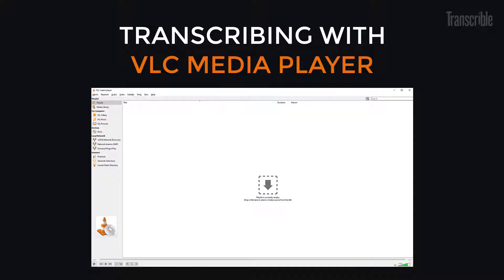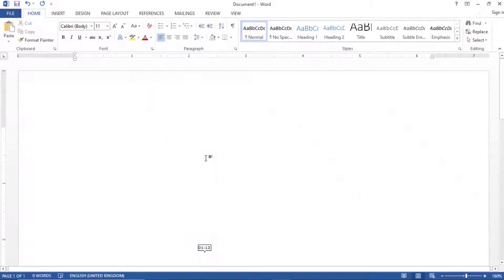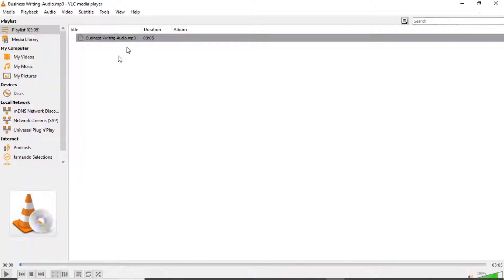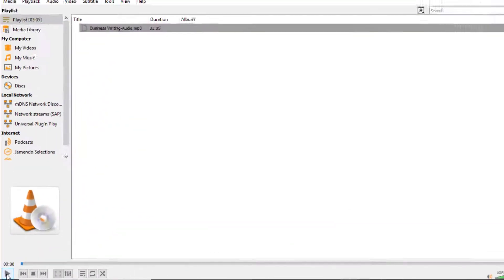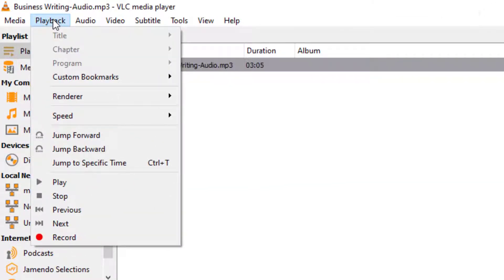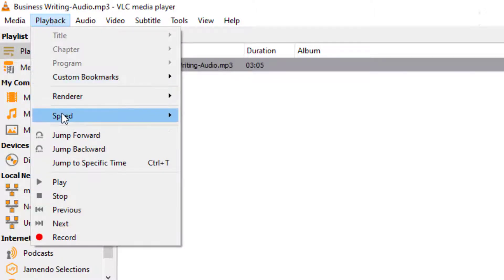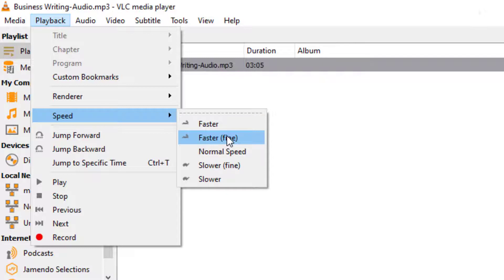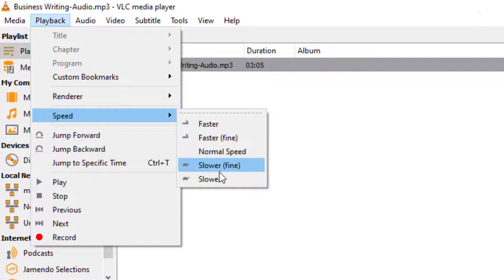How to Transcribe with VLC Media Player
In this video, you will learn how to transcribe using VLC Media Player. VLC is a free media play that can be used to play most audio formats and it can also be a quick tool to aid you in transcribing.

00:00 Intro
00:28 Upload/Save audio file and prime word to begin transcribing
01:15 Change Playback speed in VLC Media Player
02:24 Conclusion